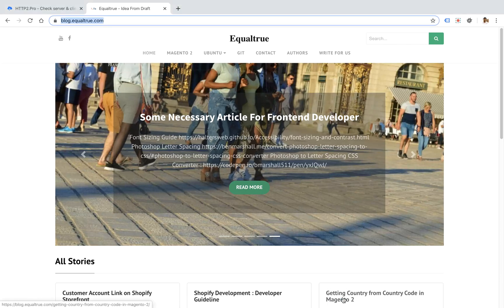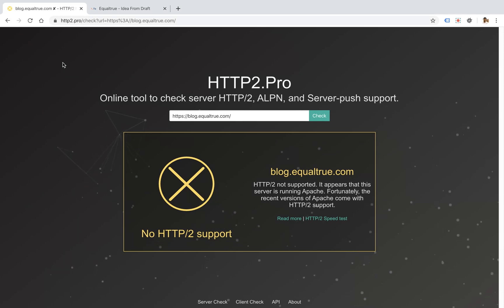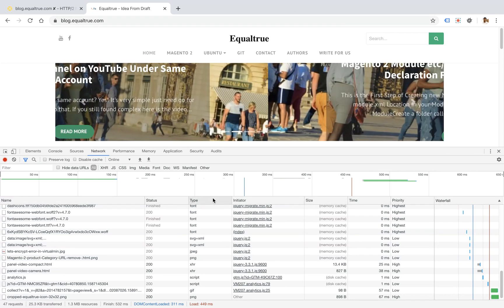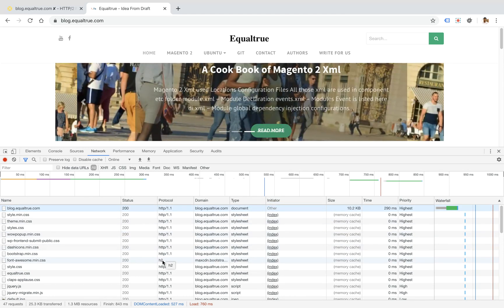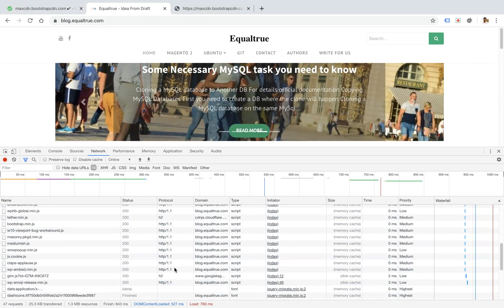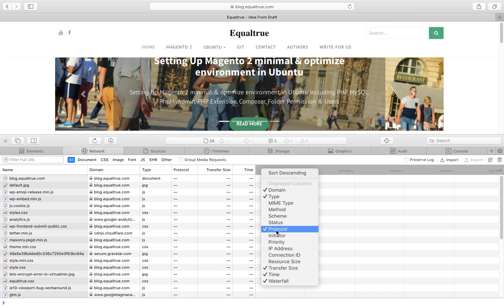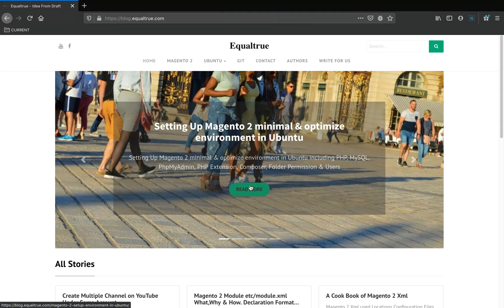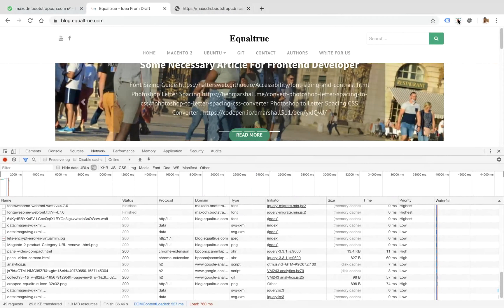Check Website all request HTTP version in Google Chrome, Firefox or Safari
Check Your Website Http version in different browser.
Google Chrome
Firefox Browser
Safari Browser